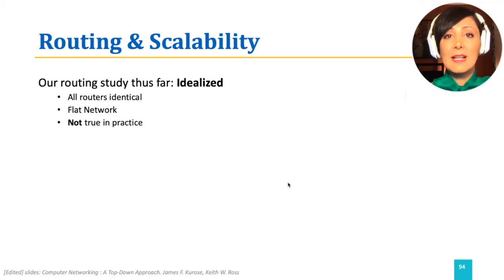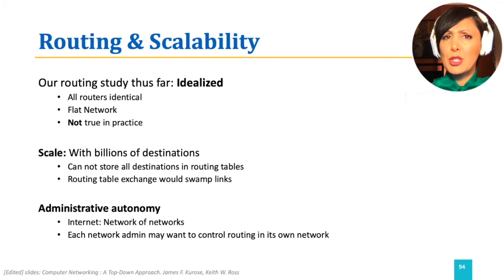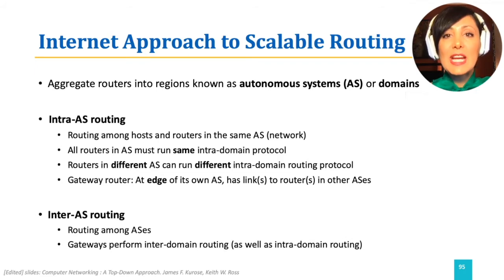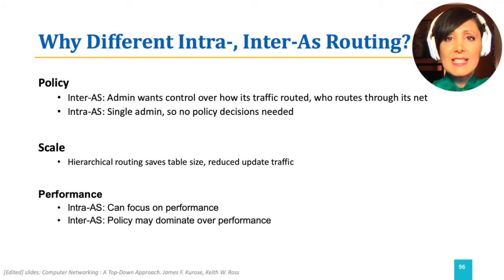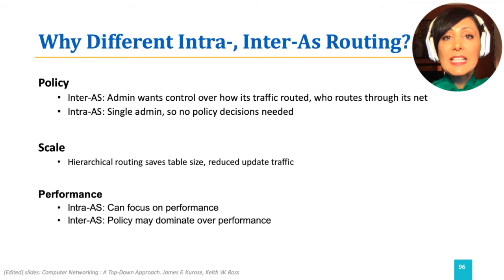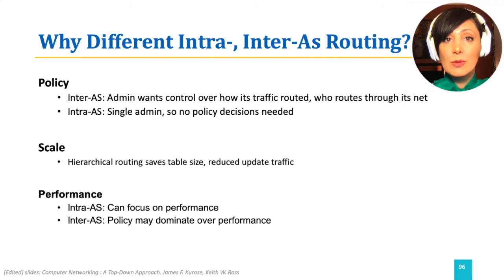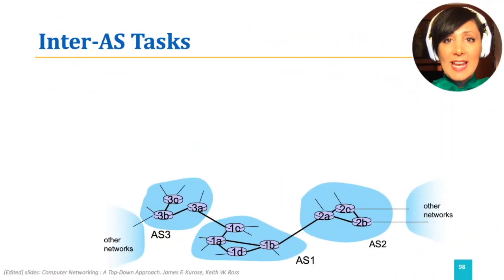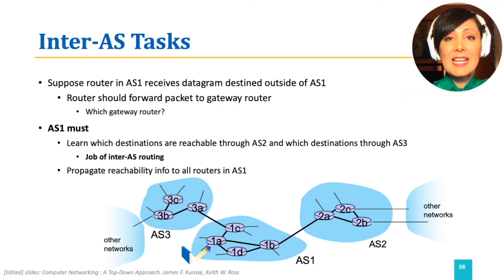ICN: 4.6.1. Control Plane: Routing Protocols